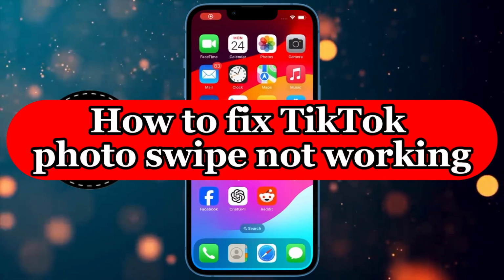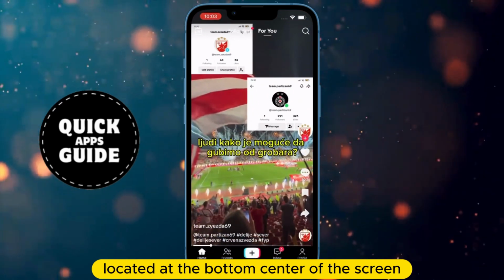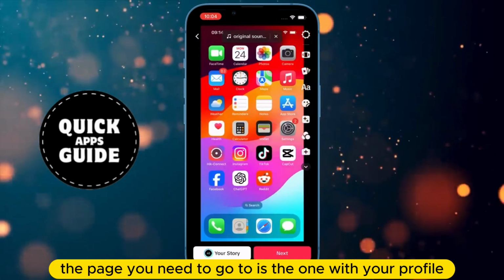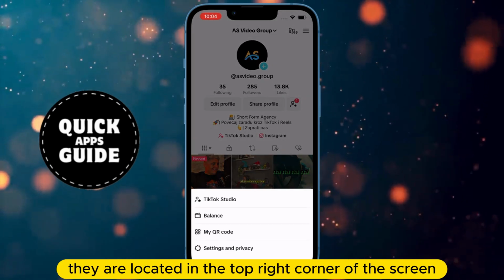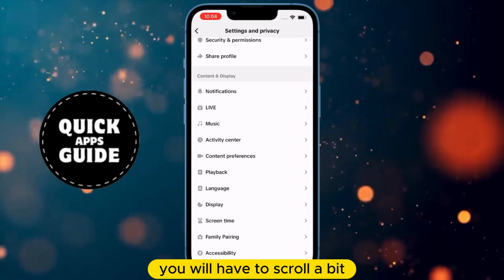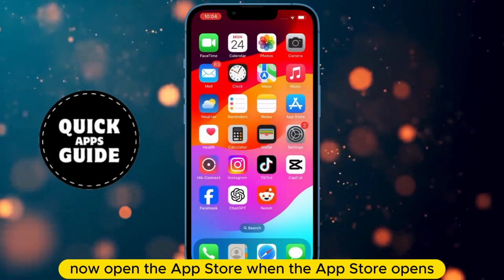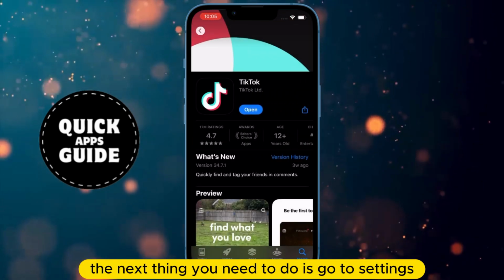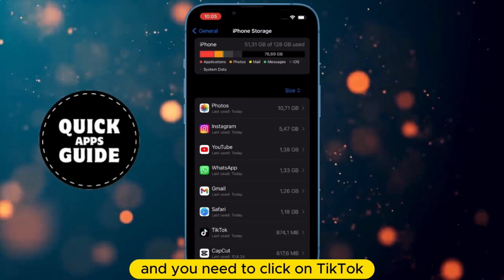How to Fix TikTok PHOTO SWIPE Not Working | TikTok Tutorial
Having trouble with the photo swipe feature on TikTok? You’re not alone! In this comprehensive guide, we’ll walk you through the steps to fix the TikTok photo swipe issue so you can get back to creating and enjoying your favorite content.